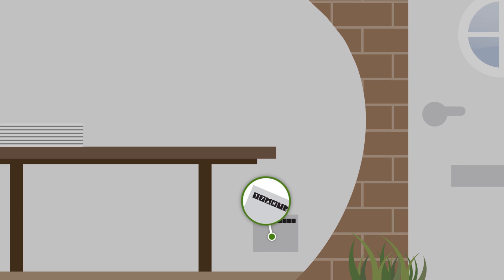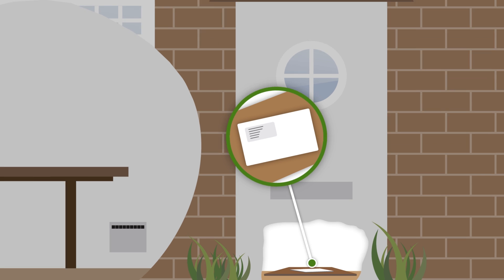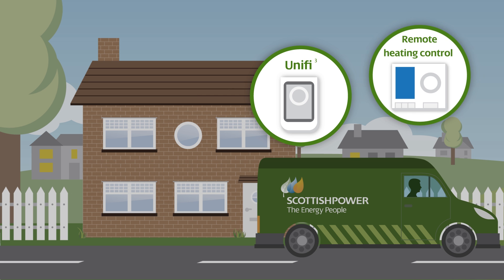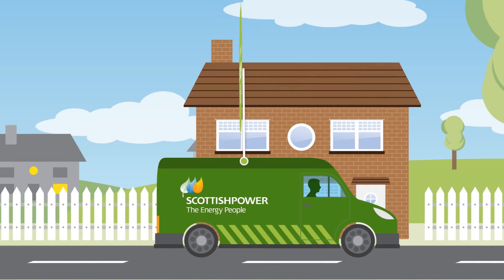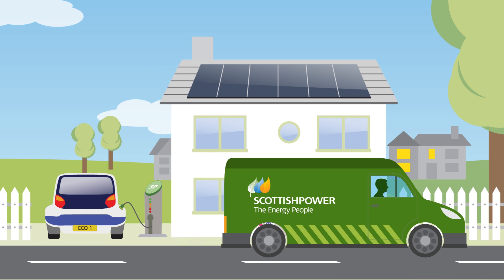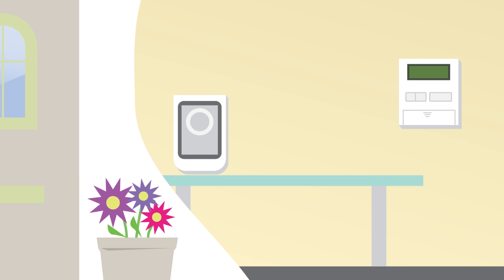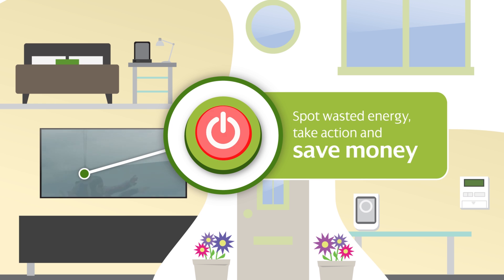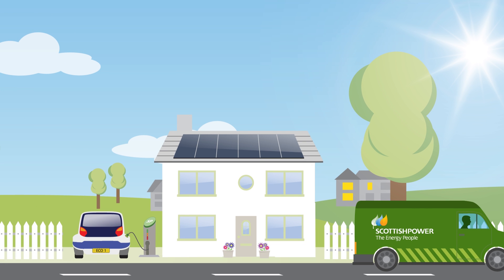Smart Meters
Your smart energy future is coming. Just like all the fantastic gadgets that can help to make our lives easier, smart meters will do the same for your energy account, giving you more control and convenience than ever before.